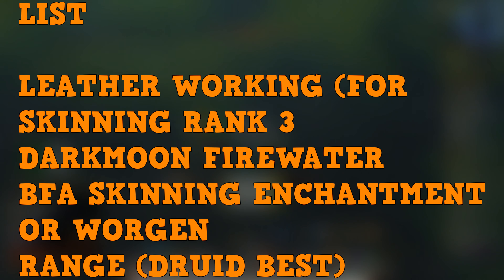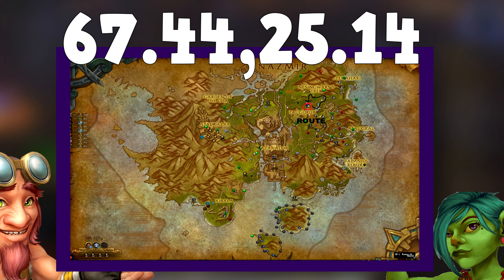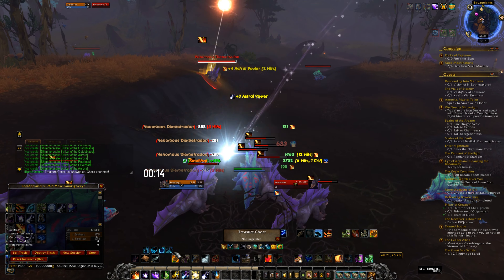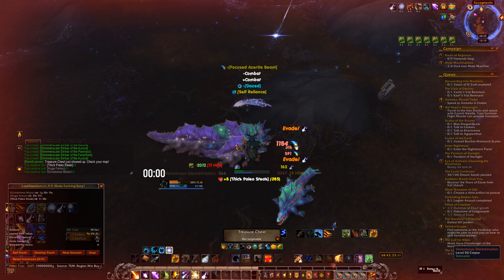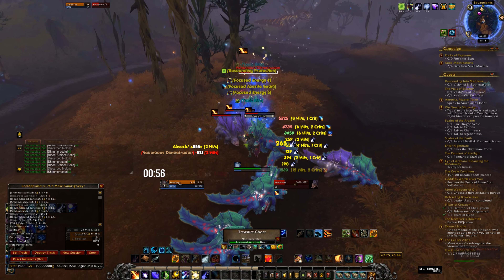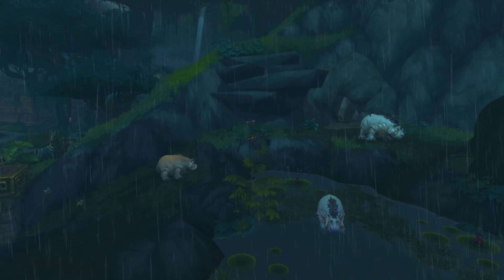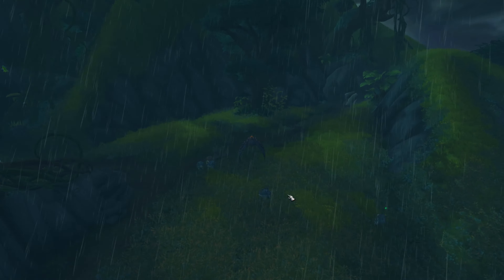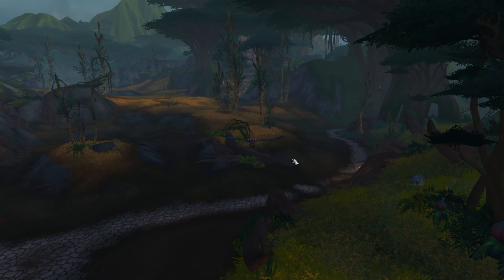Raw Gold - 6k To 7k+ A Hour | 9.0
Welcome Back to another wow video! Today we will be going over one of my old farms i showed in the past to see if its still worth it.

Last Video

If you have any ?s let me know!

Add me!